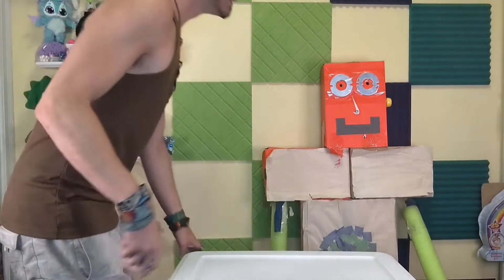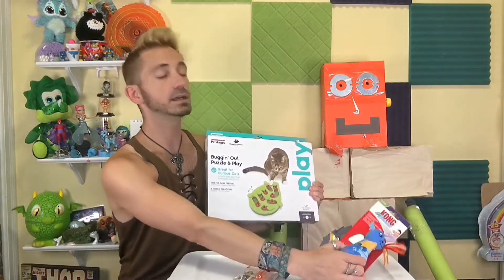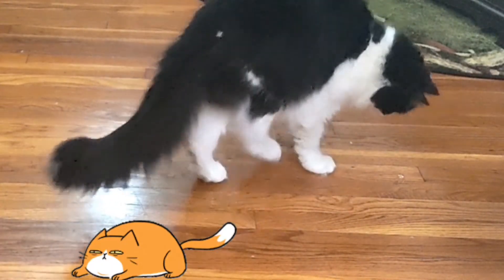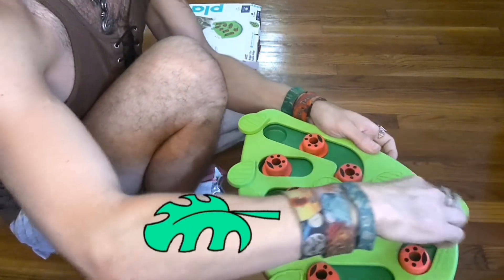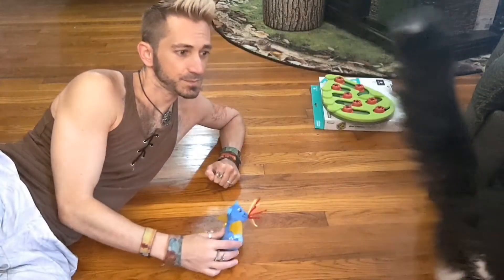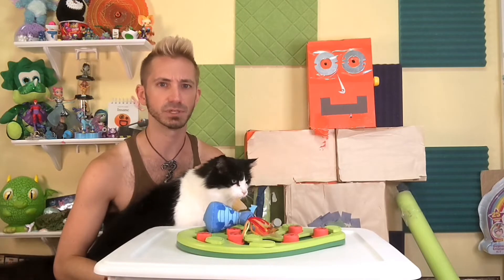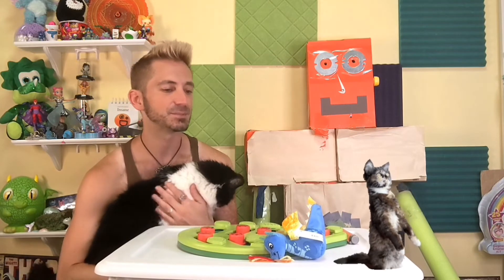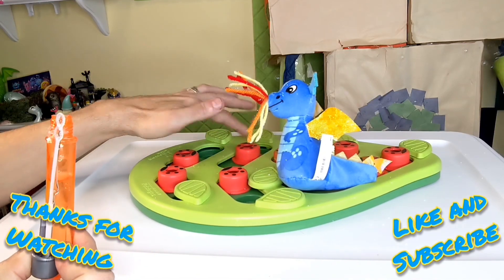Thor wants to play too!